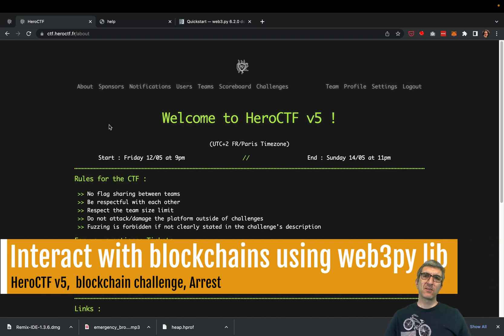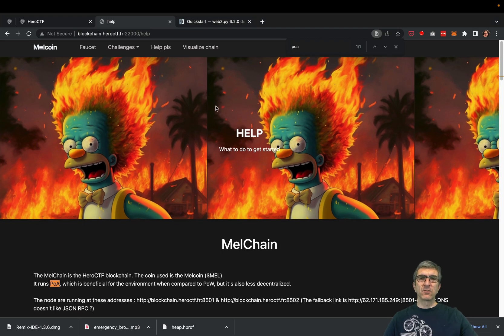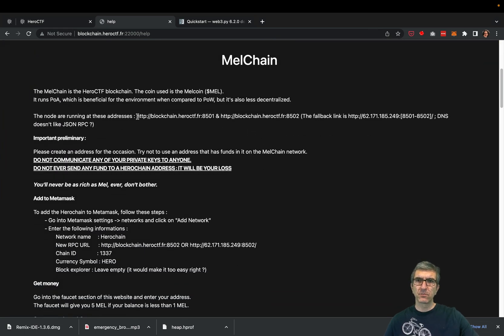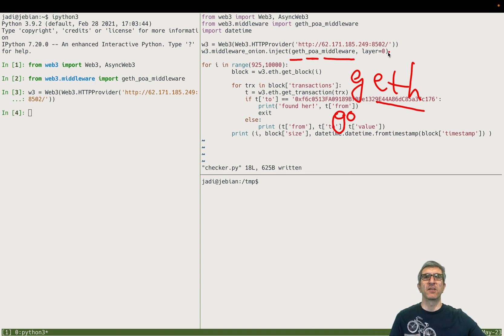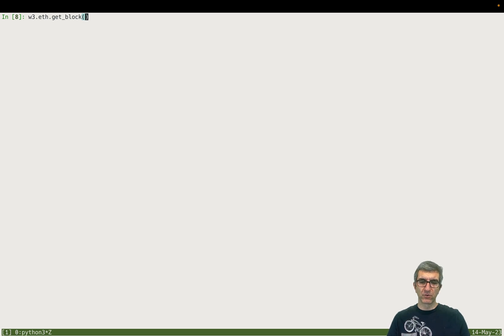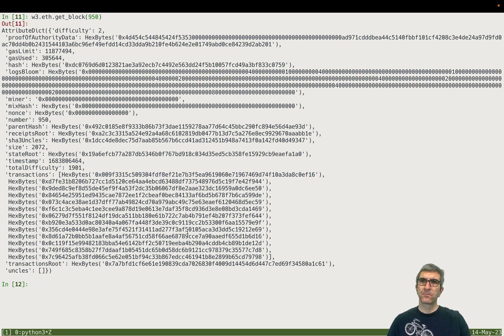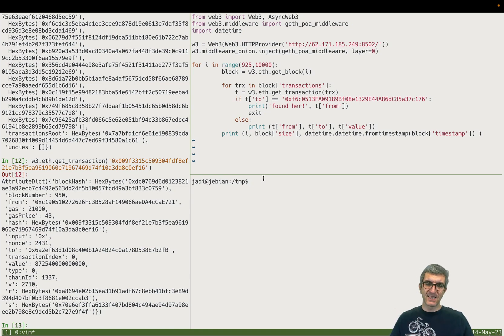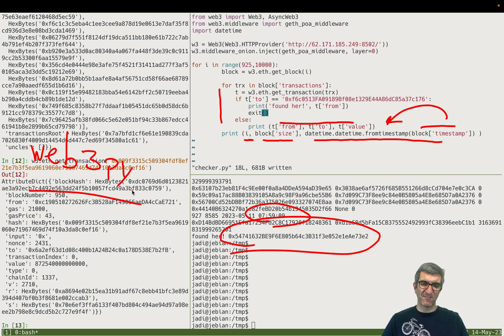Accessing and browsing blockchain using web3py python library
This is from HeroCTF v5, Blockchain challenge called Arrest. It reads:

In the dim-lit confines of his room, a lone figure hunched over a computer screen. Known online as 'Swissy', he was one of the most notorious ransomware operators worldwide.
From his small apartment in a forgotten corner of Moscow, Swissy had wreaked havoc on the digital world, crippling entire industries with his ransomware attacks.
But tonight, his reign of terror ended abruptly. A sudden knock echoed through the room, followed by the splintering of the door as Russian FSB agents stormed in.
Swissy was arrested, but the real challenge was only beginning - tracing the syndicate behind him.
Find the address who funded the ransomware operator (0xf6c0513FA09189Bf08e1329E44A86dC85a37c176)

Here I will use the web3py library to access the blockchain and will check all blocks and their transactions to find who funded the 'Swissy'!